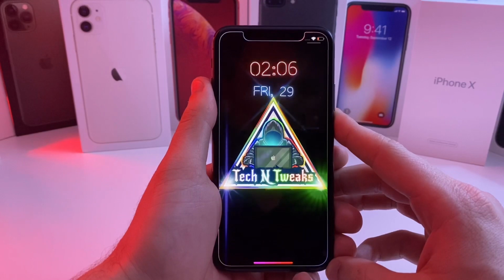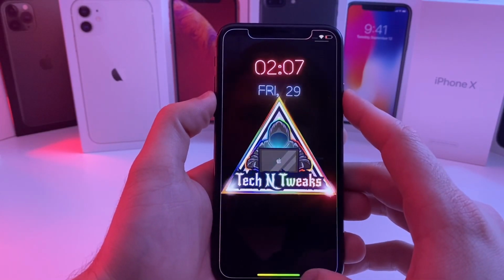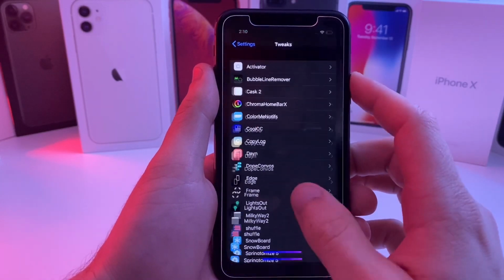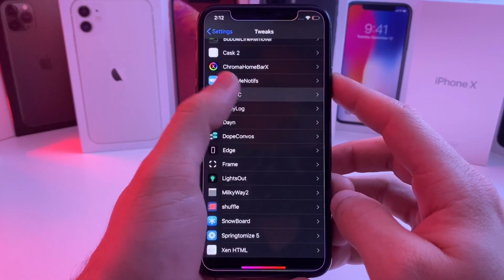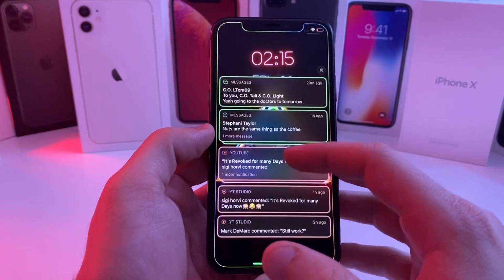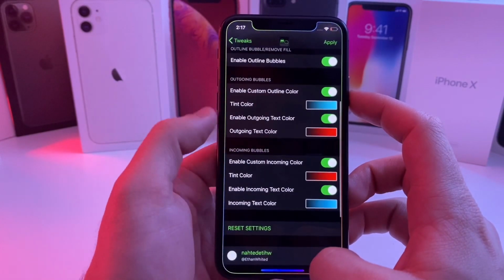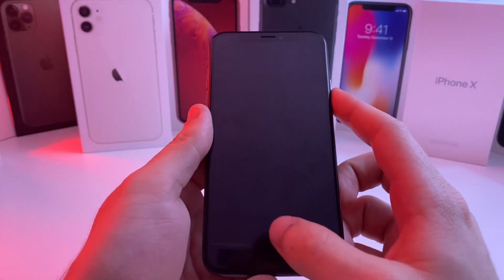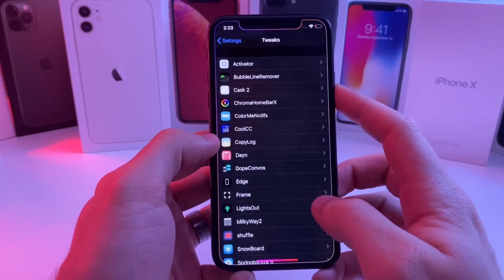The Perfect Jailbreak Setup iOS 13.5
On this episode of TNTs I show you a perfect jailbreak set up! I show you my current cydia tweaks that I run on my unc0ver jailbreak on iOS 13.5
Recruit your friends to the Freedom Side of iOS!!

💰Buy me some toilet paper?🧻💰

locale.x=en_US

🎼Throw some coin to your Witcher?🎼

bc1q0c9f0kzytuwkg593swa0uqdlccqeems04d5v3m

Ethereum
0xDDc572e16AC3C469a49d87051De950297A3b77A5

BEASTMAN is also on Amazon music and iTunes